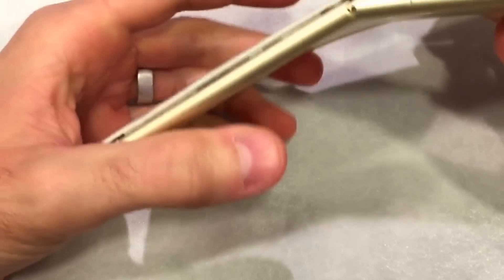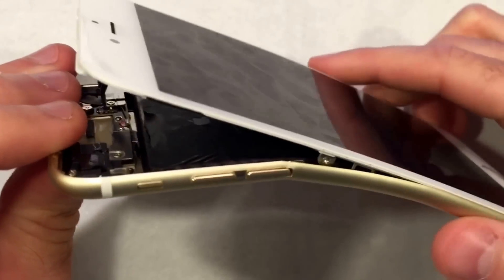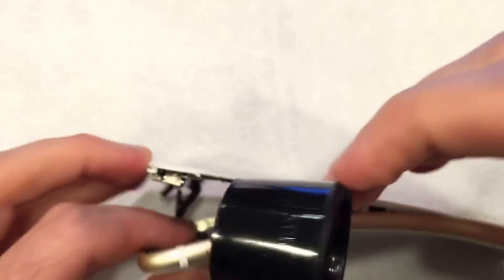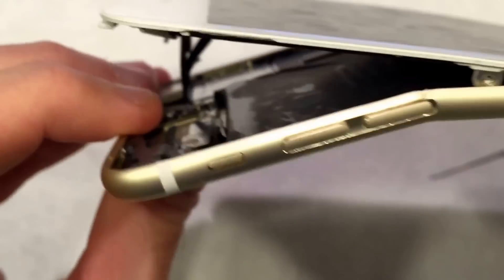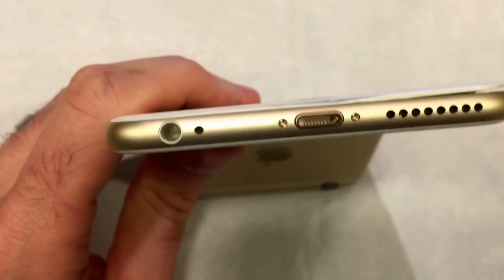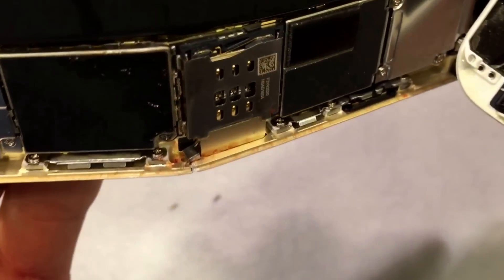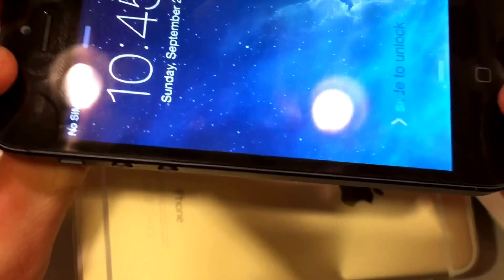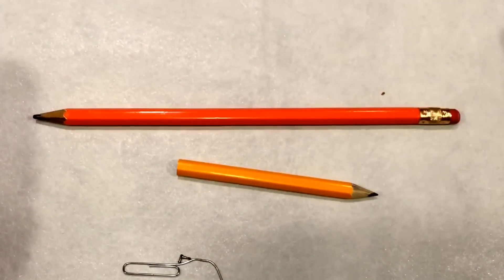Why does the iPhone 6 bend?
Why does the Apple iPhone 6 bend?  I explain why it bends in this video.

It comes down to 4 things:
1) Aluminum Quality
2) Metal Thickness
3) Chassis Design
4) Simple Physics of Leverage

Apple would not say what grade of aluminum they used in manufacturing, which is odd.  Why hide behind that?  Apple's marketing strategy of having the lightest and thinnest phone has finally backfired on them (this coming from a loyal Apple customer who has never owned an Android phone).

The rounded aluminum case not only causes the phone to be more  slippery (prone to drops), but also causes the structural integrity of the chassis to be compromised.  If the design of the iPhone 5s (straight walls, chamfered edges) was retained, the iPhone 6 would not bend.

If you are wondering why there is red residue on the inside of the phone, that's from my tomato test where I see if the iPhone 6 Plus will chop a tomato.

Iphone 6 сломался айфон 6 сломался под давлением рук айфон 6 треснул айфон 6 недостатки iphone 6 согнулся под давлением рук iphone 6 гнется